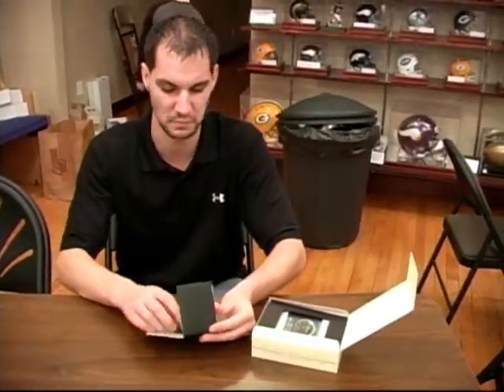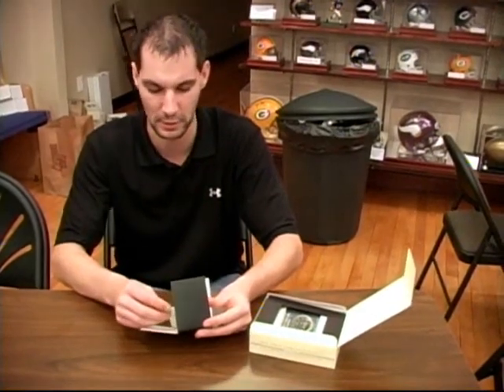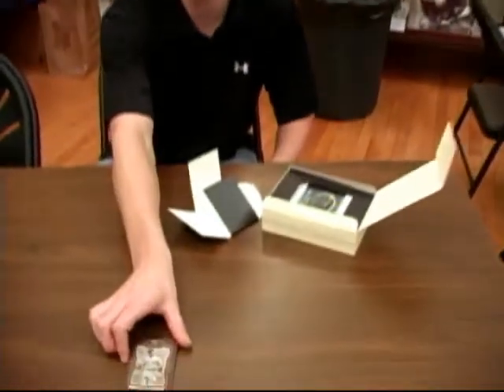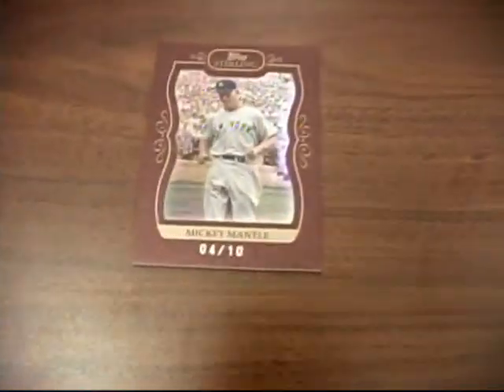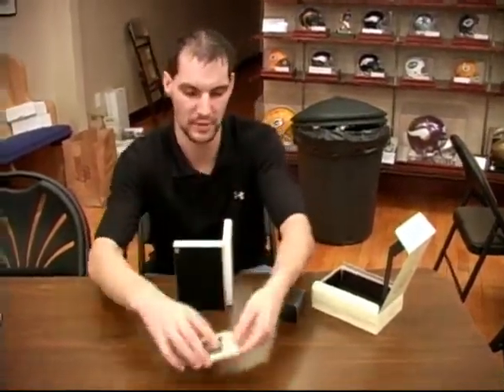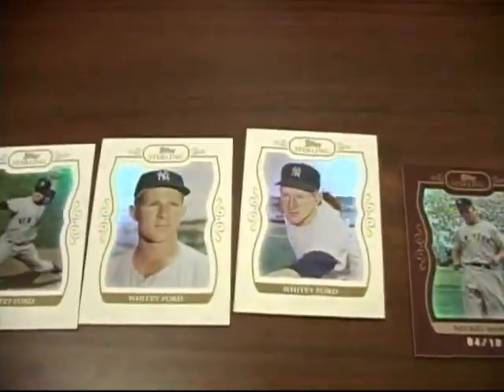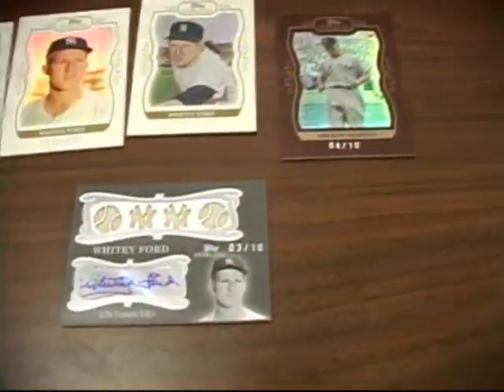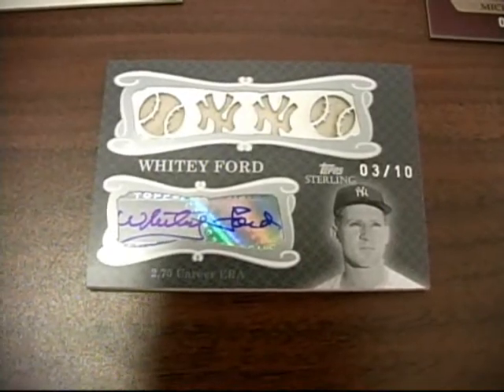Fox Sports Cards - 2008 Topps Sterling Baseball box break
Fox Sports Cards in beautiful Marion, Illinois opens a box of 2008 Topps Sterling Baseball.